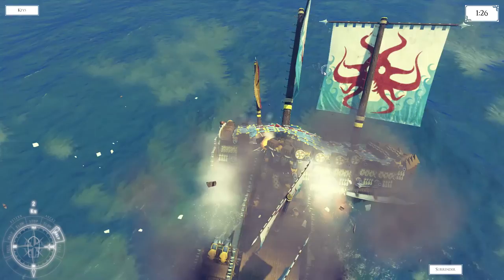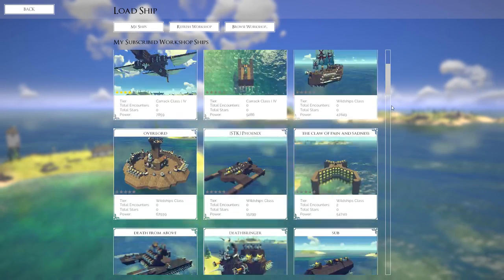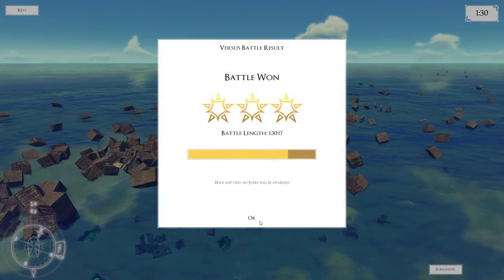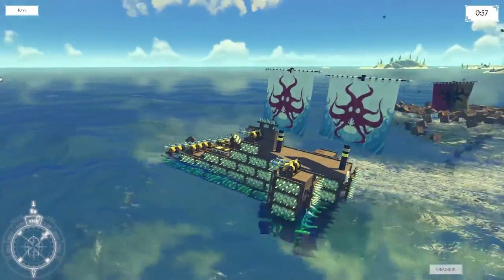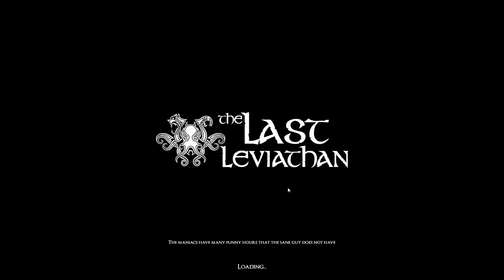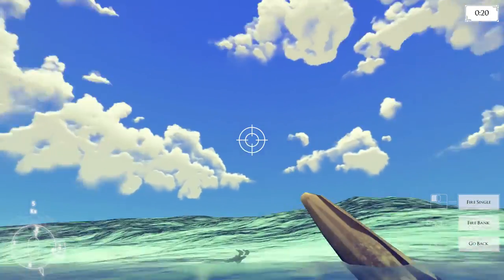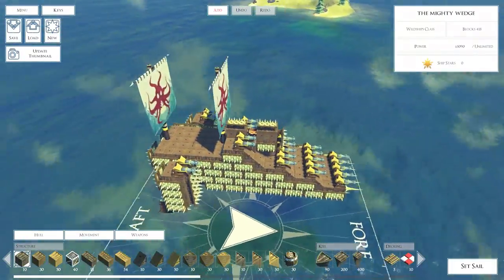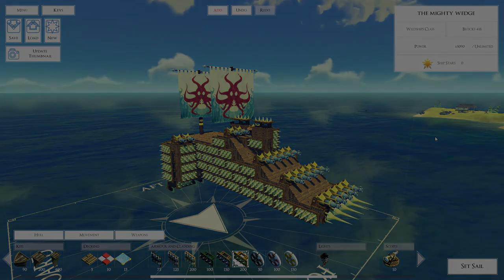The Last Leviathan | Most Ridiculously Powerful Ship! Which Ship is Unbeatable | Gameplay Let's Play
We're looking at some of the most ridiculously powerful ships in this episode of the Last Leviathan.  That's right, only ships above 40k power are being used in head to head combat to see which ship is straight up the biggest bruiser of them all.  These ships come straight at one another with no fear, that's right, no ships running the opposite direction.  That's what I love about these wildships filled with tons of armor and firepower, they always go for the fight, and cannon fire will fill the air!

There are several cool ships here, including a massive battleship, a huge pirate ship, and the Unsinkable Brig makes its return to see how it fares against one of my own creations, the Mighty Wedge.

The Mighty Wedge is a massive beast of a ship with deck cannons stacked high and armor covering nearly every part of its exposed frame.  It's job?  To slam into ships with the spikes on the front and literally DRILL it's way through the middle, splitting ships right in half!  Can anything take out the Mighty Wedge, we'll see!

The Last Leviathan on Steam!

ABOUT: THE LAST LEVIATHAN:

The Last Leviathan is a physics-based, ship building and destruction adventure. You construct battle ships to crush your adversaries and massacre the monsters you encounter around the ancient seas of Middenhir.

On your voyage to uncover where The Last Leviathan lies you will discover a world full of rival ships, mythical monsters, wrecked flotsam, physics-puzzles and hidden treasures.

Build Ships

With blocks bought, found or plundered, you’ll craft boats capable of conquering pirates, out manoeuvring racing ships, disintegrating towers high on the coastal hills and solving mysteries.

Naval Encounters

Across the busy seas of Middenhir you’ll encounter many ships from clans far and wide. Some will be friendly and want to trade, others are looking for blood and booty - Yours!

Battling Monsters

Some say these behemoths are the descendants of The Last Leviathan, others just refuse to accept that they exist. Once you’ve seen one on the horizon you’ll wonder how you ever thought of anything else.

Monster battles will be the pinnacle of your experience in The Last Leviathan. You’ll need to analyse the monster’s weaknesses, craft bigger weapons, build a specialized ship and then unleash the dogs of war with true, commanding skill.

Voyage: Build, sail, navigate and fight across the seas, unveiling the secrets of Middenhir in a voyage of survival and discovery.

Creative: Completely open sandbox for you to be inventive or just enjoy the sights and relax in.

Battle Seas: An ocean of fights and challenges including: survival, last man standing, racing, waves, and many more that we (and you) haven't thought of yet!

Full Steam Workshop integration allowing your ship designs to be shared and battled with or against. Leaderboards will track your uploaded ship’s performance in battle against members of the community.

You'll be able to Mod in many ways from Ship-AI, Cannon-AI, ship block creation and potentially even Battle Seas events.